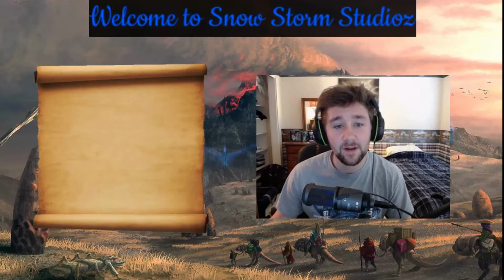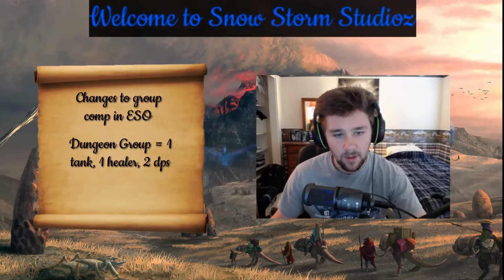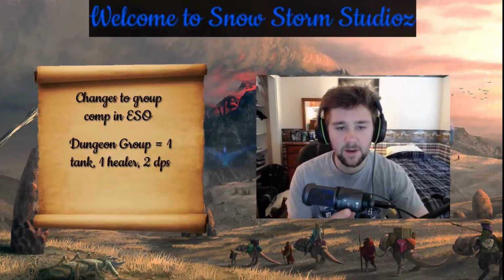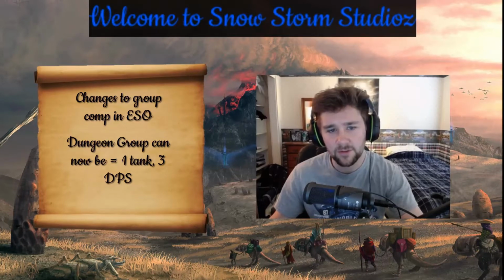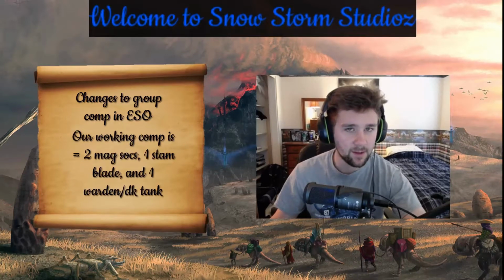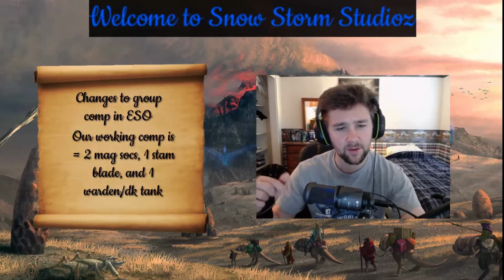Eso Discussion: What is the best group comp?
Just a thought i have been having recently. Let me know what your favorite group comp is! Thanks for all the support and ill see you down in comments!

SNOW STORM STUDIOZ OWNS NONE OF THE CONTENT IN THIS VIDEO!